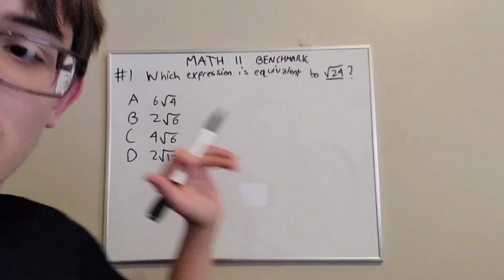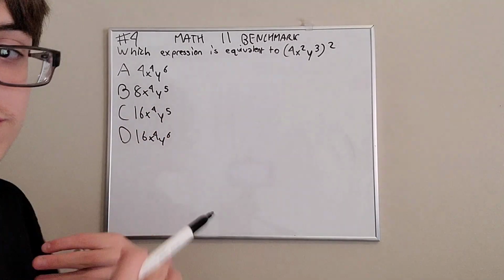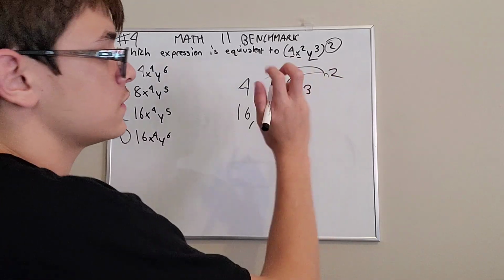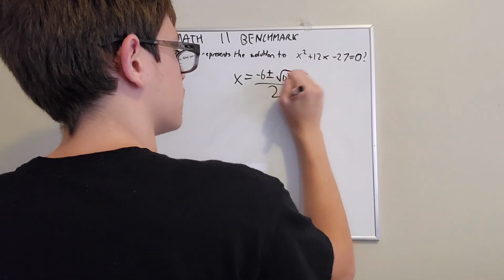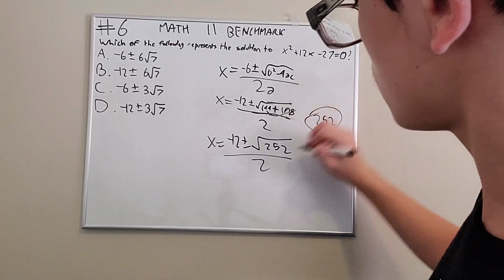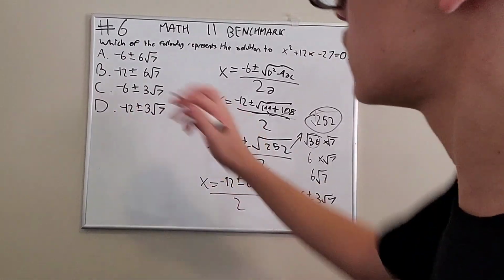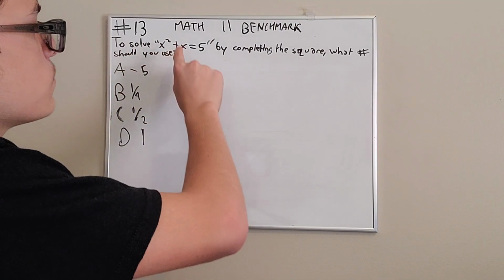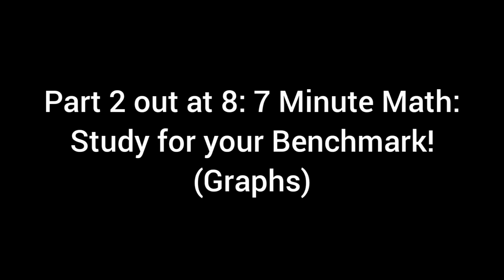7MM: Study for your Benchmark!!! (Part 1)